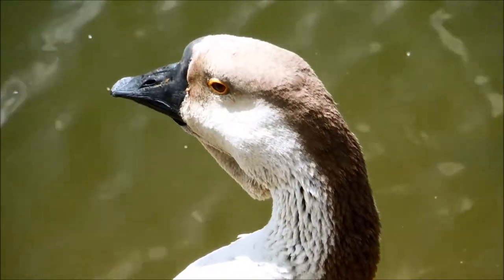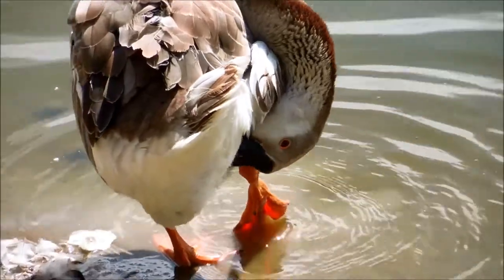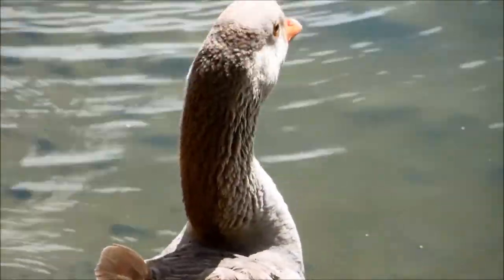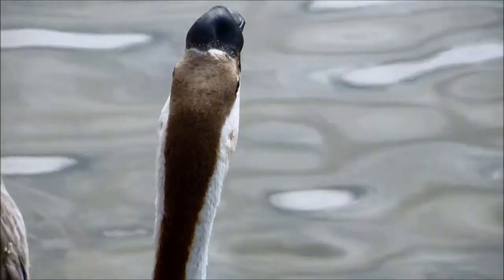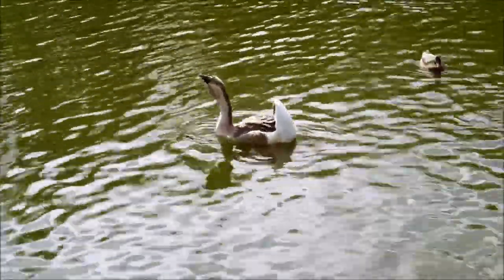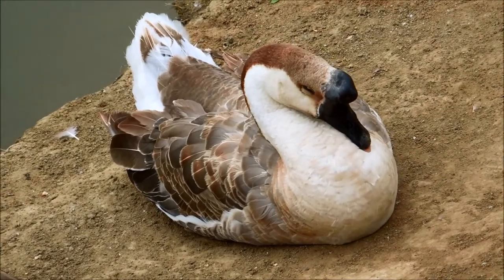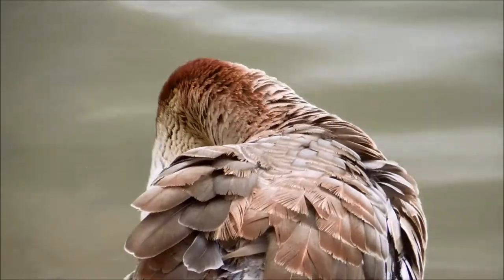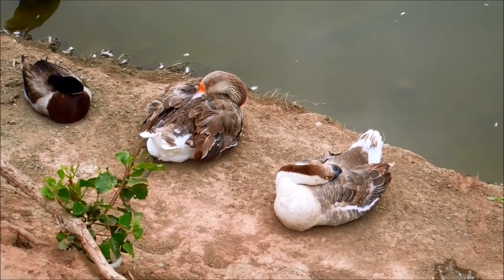African Geese at Buena Vista Park in Vista, California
This goose breed is known as the African, or the African brown. Two varieties of Africans are found in North America, the colored variety known as either gray or brown, and the white variety. The plumage of the colored variety is a combination of browns, buffs, grays and white. A dark brown stripe runs over the crown of the head and down the back of the neck. On mature birds, a narrow band of whitish feathers separates the satin-black bill and knob from the brown head. The legs and feet are dark orange to brownish orange. The white African has pure white plumage, an orange bill and knob, and bright orange shanks and feet.

African geese are more heavy set than the white Chinese geese I made a feature video of in March 2012, one of my first popular videos. They are genetically similar but have different phenotypes such as a bigger dewlap (neck pouch) and a differently-shaped upper beak knob. African geese have been reported to live well beyond 20 years!